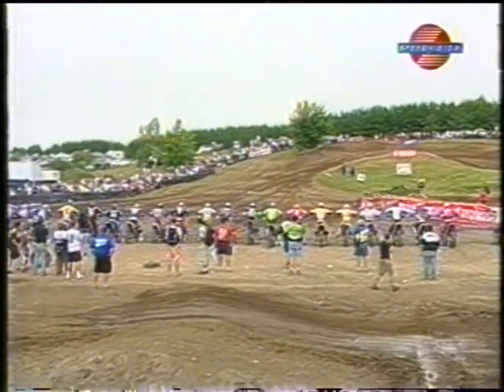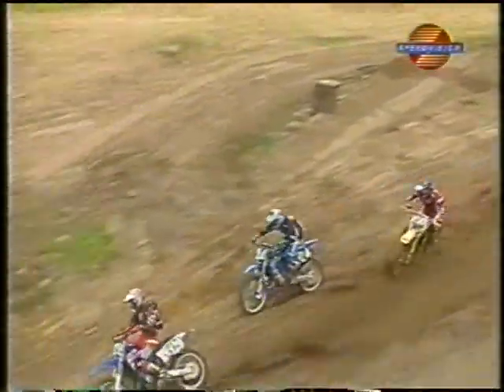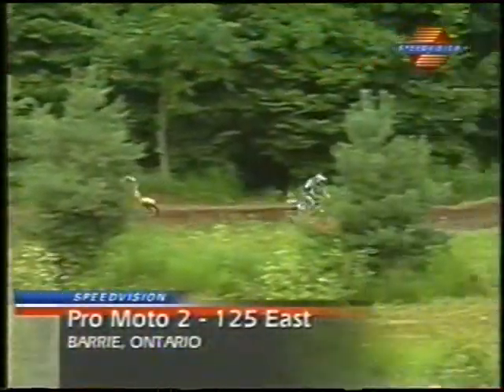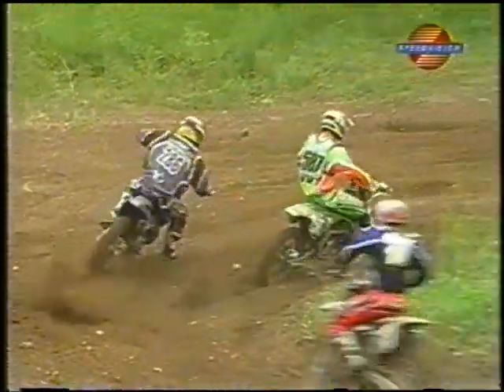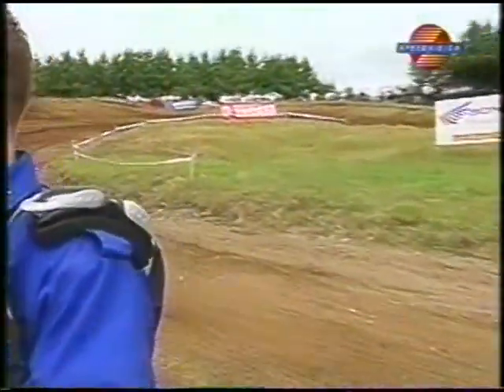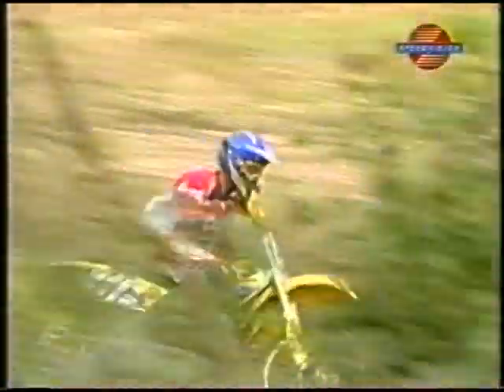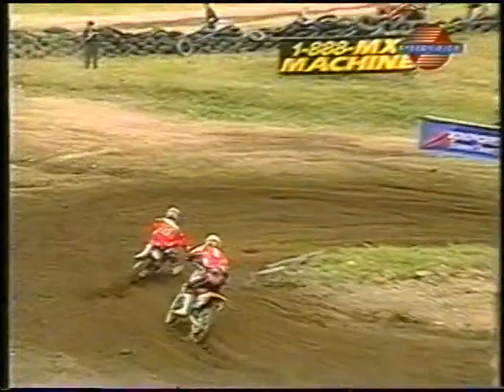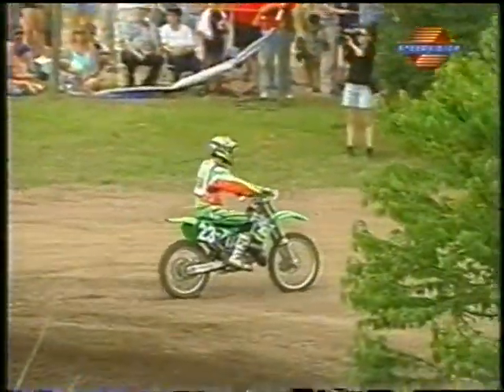National 125cc moto #2 East Barrie Ontario 2000 (CMRC Round 5)